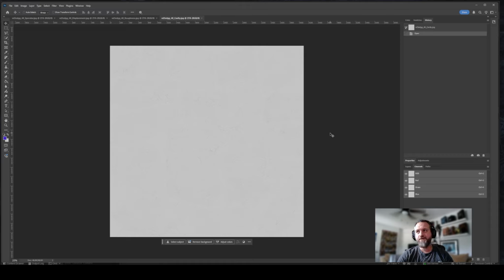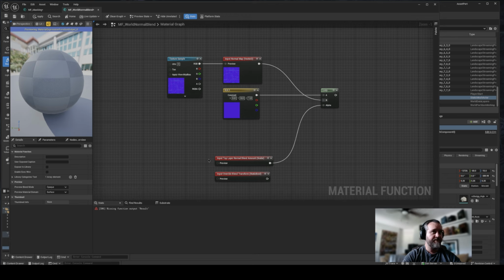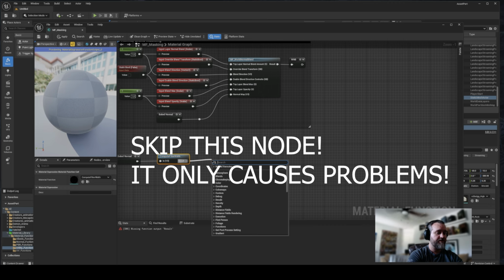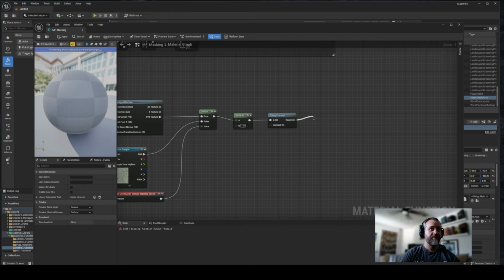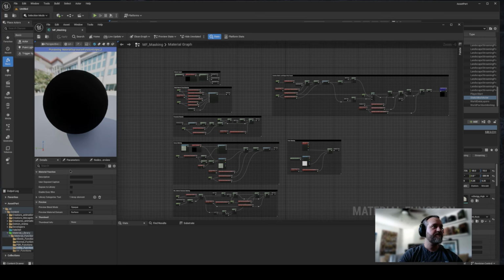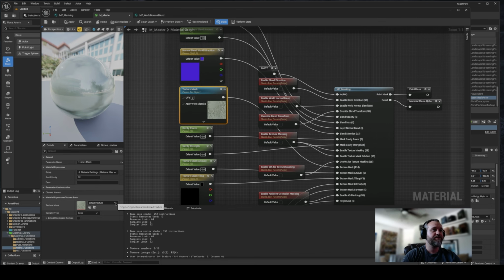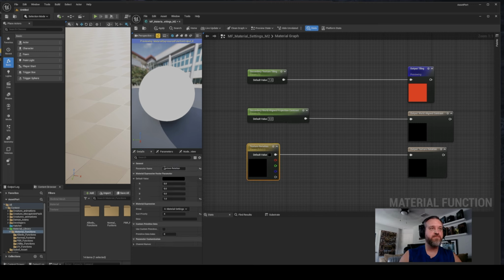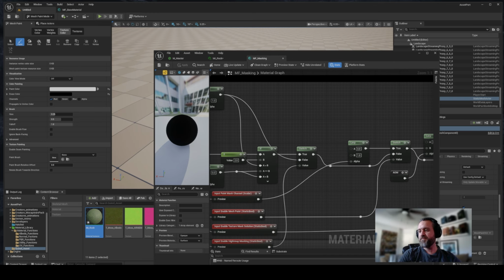Master Material Series Ep 06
In this episode, we create our masking function and use it to combine two materials.